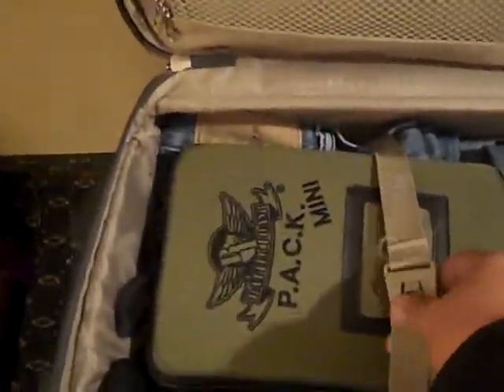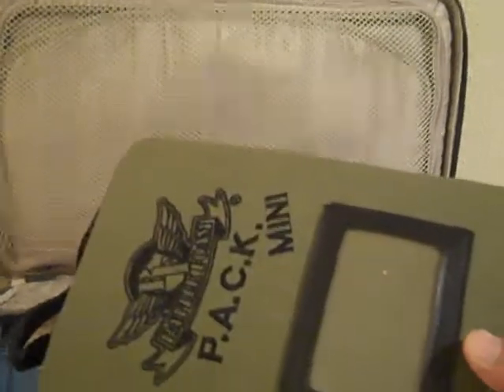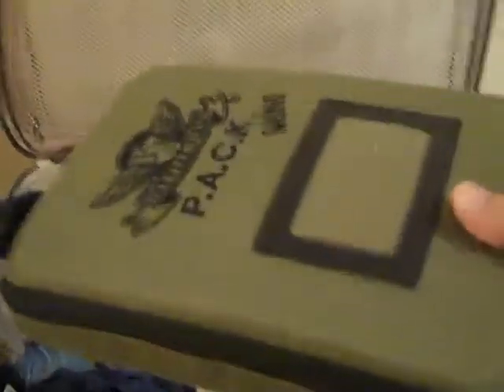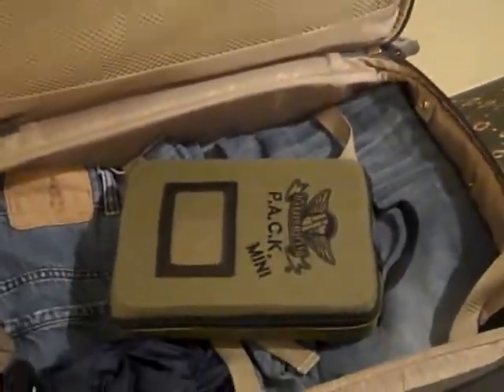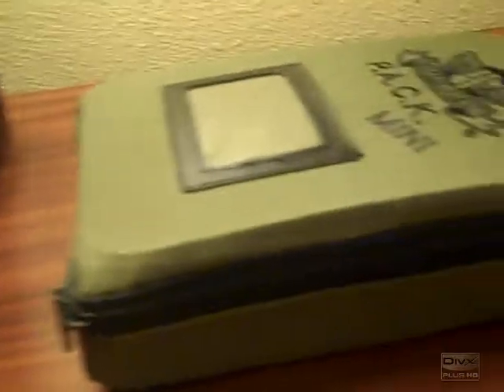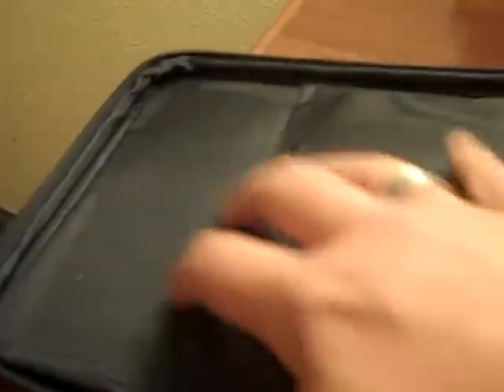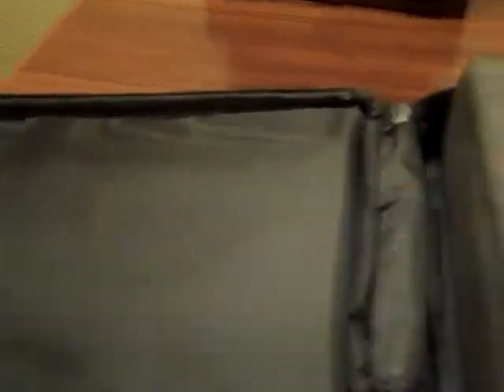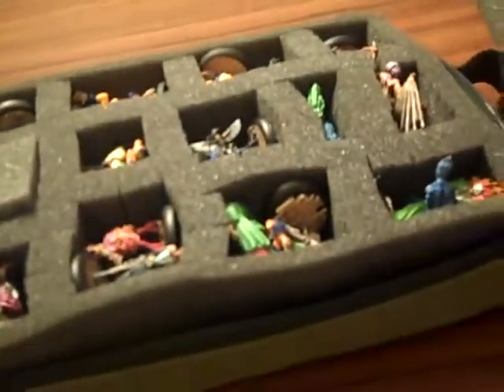Travelling with Miniatures Part 3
Tetris on crack! How to fill a tiny little case to the brim with miniatures.